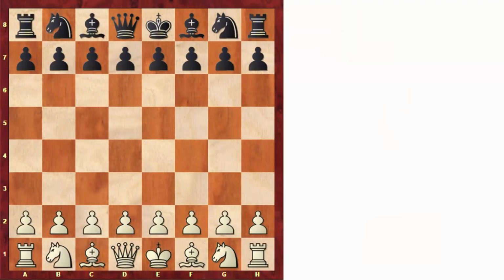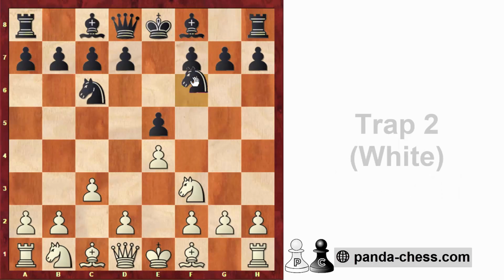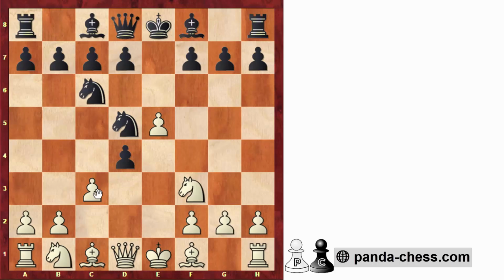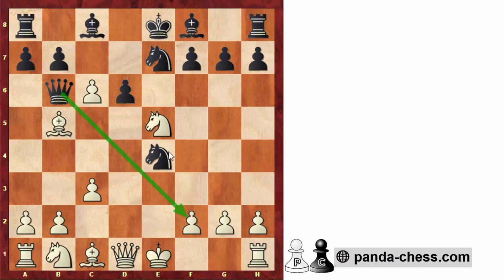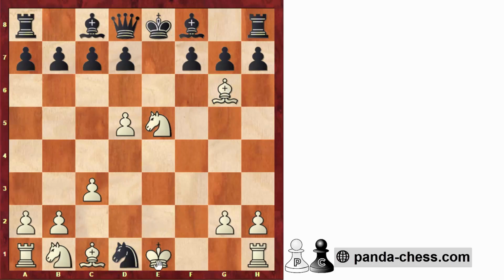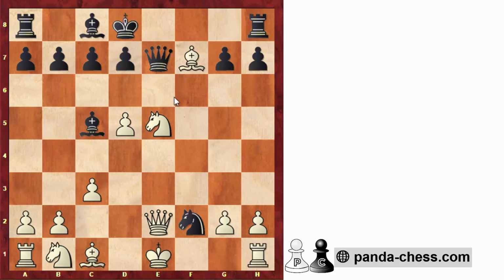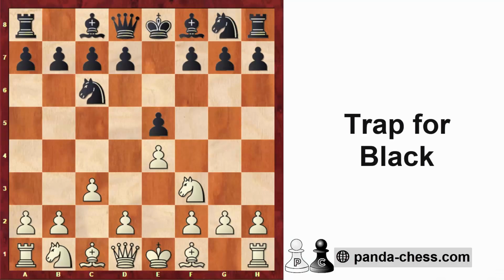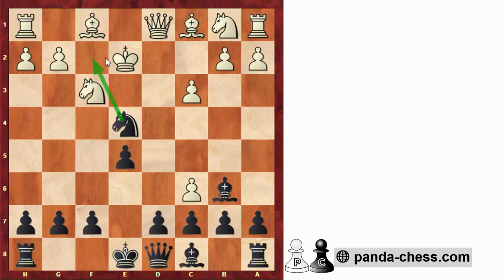Traps in the Ponziani Opening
► Chapters

00:00 - Intro
00:26 - Trap 1 (White)
01:15 - Trap 2 (White)
02:56 - Trap 3 (White)
04:44 - Trap 4 (White)
05:20 - Get My Free Course
05:33 - Trap for Black